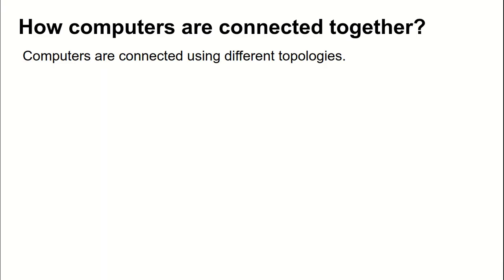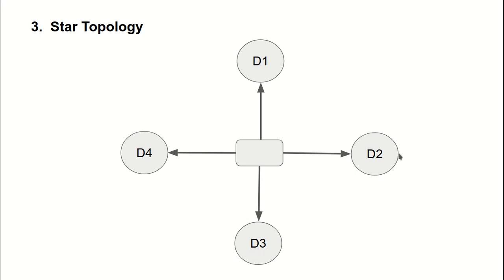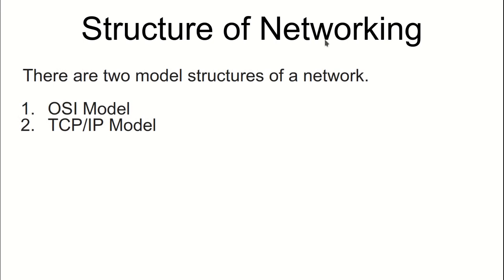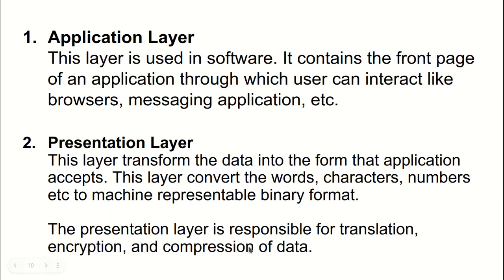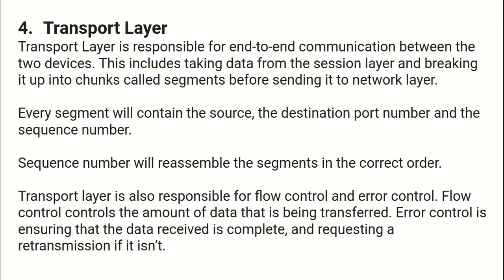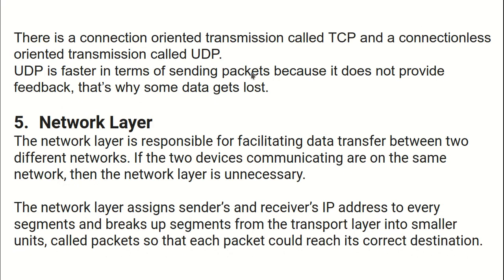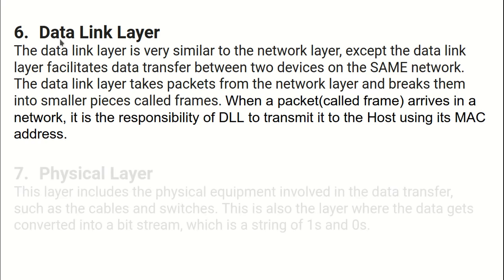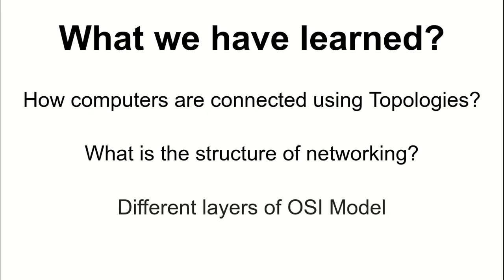Learn Networking | Day No. 6: Exploring Network Topologies and OSI Model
Join me as I introduce you to diverse network topologies and their types, providing a comprehensive understanding of their structures. Dive deep into the OSI model, dissecting its different layers and gaining valuable insights into the fundamental framework of networking. Elevate your DevOps expertise as we explore the essential components of network architecture in this insightful session.

0:00​​   Starting
0:08   Bus topology
1:25   Ring topology
3:17   Star topology
4:08   Tree topology
5:11   Mesh topology
7:02   Structure of networking and OSI model
8:47   Application layer
9:40   Presentation layer
10:56 Session layer
14:23 Transport layer
18:26 Network layer
19:58 Data link layer
21:22 Physical layer